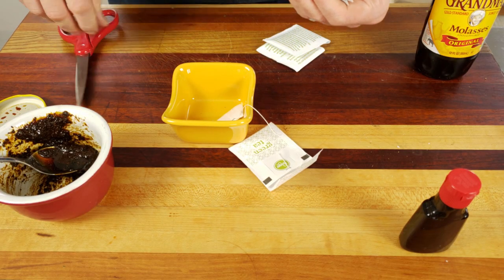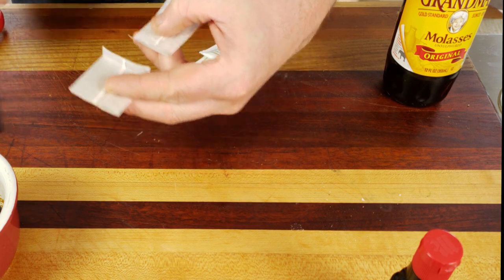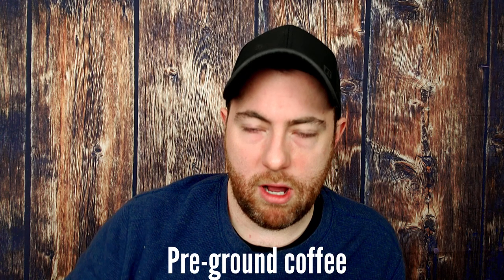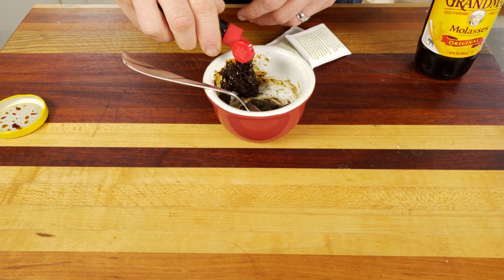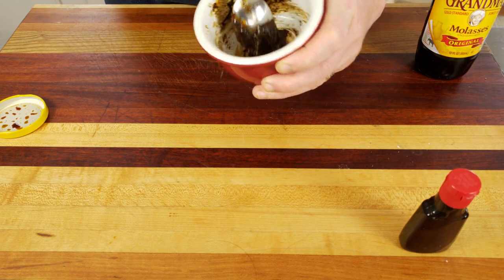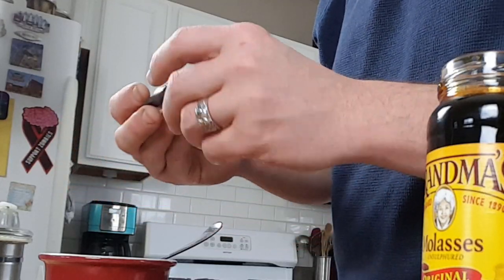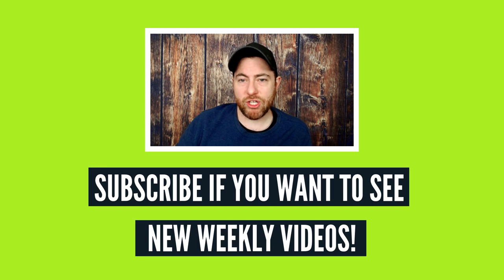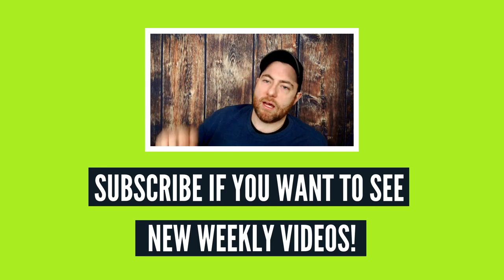How to Make Coffee Dip- Smokeless Tobacco Alternative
These coffee dip pouches were the one thing that help me quit smoking and dipping within 30 days of using them! I HAVE NEVER GONE BACK! They may be able to help you too! Just a few simple all natural ingredients is all you need!

NATURAL TOBACCO ALTERNATIVE: Coffee "Dip" Pouches

Peppermint extract

Food-grade peppermint essential oil

Food-grade clove essential oil

Primary Microphone:
PowerDeWise Lapel Mic

Secondary Microphone:
Rode VideoMic ME

Lighting:
ESDDI Softbox

Tripod:
Arkon iPhone Tripod Mount

The purpose of this website is to promote broad consumer understanding and knowledge of various health topics. It is not intended to be a substitute for professional medical advice, diagnosis or treatment. Always seek the advice of your physician or other qualified health care provider with any questions you may have regarding a medical condition or treatment and before undertaking a new health care regimen, and never disregard professional medical advice or delay in seeking it because of something you have read or seen on this  channel.